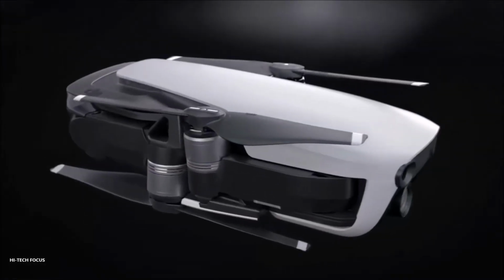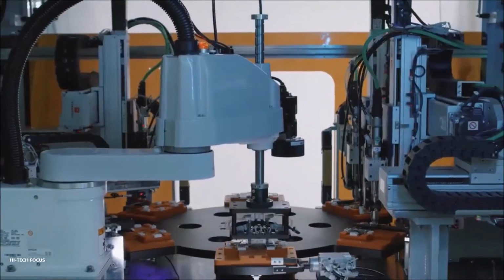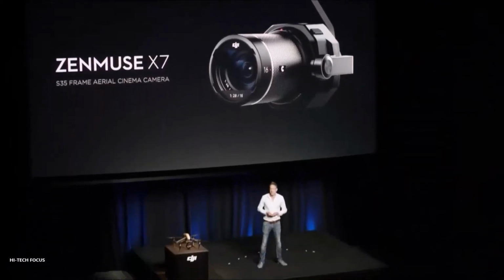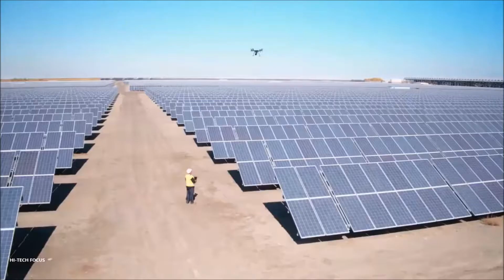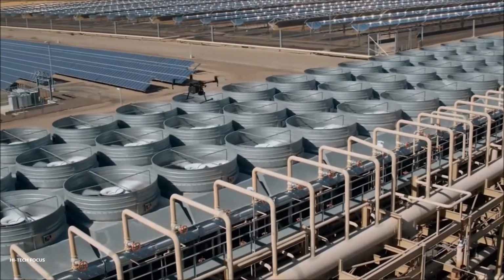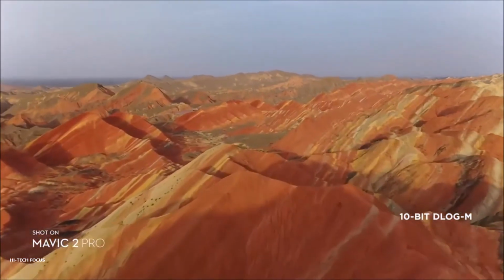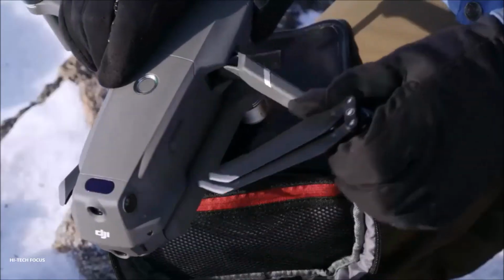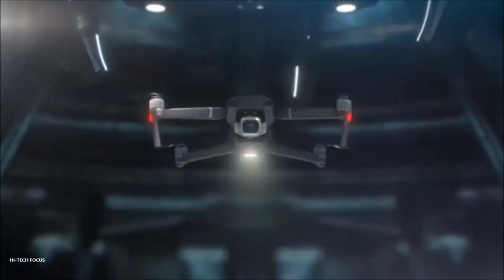TOP 5 UPCOMING BEST DRONES 2018-2020|4K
hello Friends, in this video we take a look of Top 5  BEST UPCOMING 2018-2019
BEST DJI DRONES.
AND BELOW LISTED DRONE NAMES

05.DJI  Zenmuse XT2

US:

UK:

CAD:
04.DJI - Mavic Air

03.DJI - Mavic Pro

02.DJI - X7

01.DJI Mavic 2

CAD:
thank u for watching.
we hope you like this video.